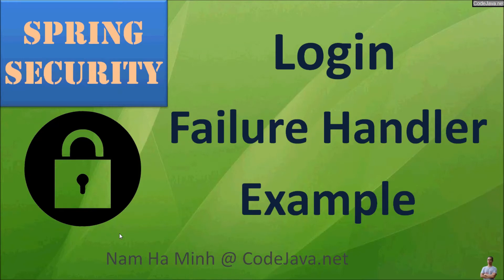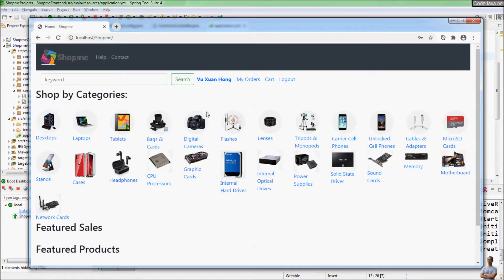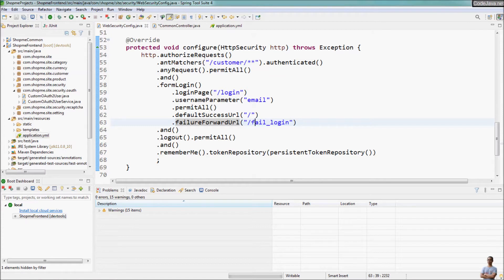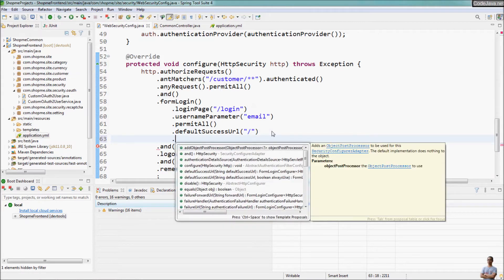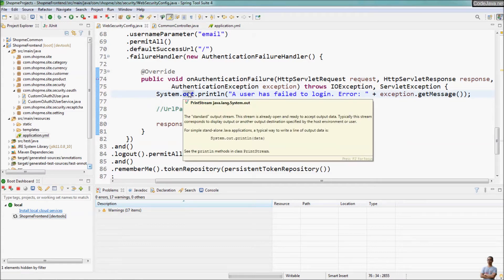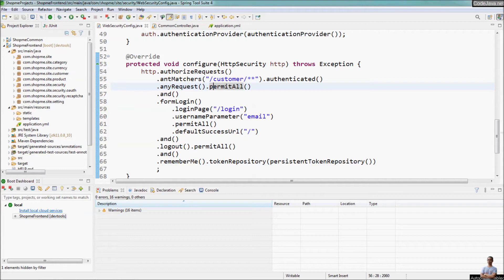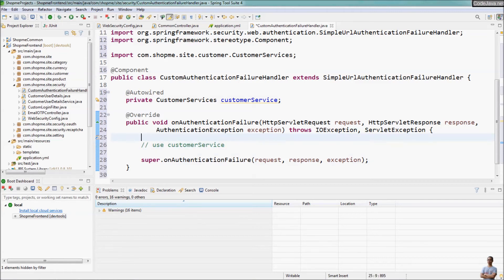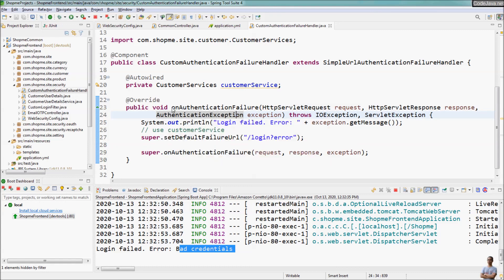Spring Security Login Failure Handler Example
In this video, I will share with you some code examples about implementing login failure handler in a Spring Boot application.

You will learn how to intervene Spring Security authentication process to perform custom logics on failed login, for examples: Log failed login information, limit failed login attempts, etc.

I will show you how to add login failure handler in Spring in 2 different ways:
- Using failure forward URL with corresponding handler method in a Spring MVC controller
- Using failure handler:
+ Anonymous AuthenticationFailureHandler class
+ Subclass SimpleUrlAuthenticationFailureHandler